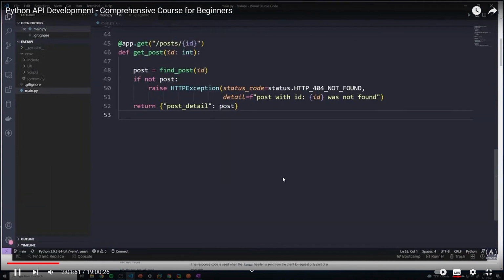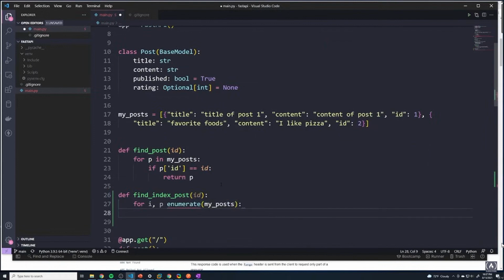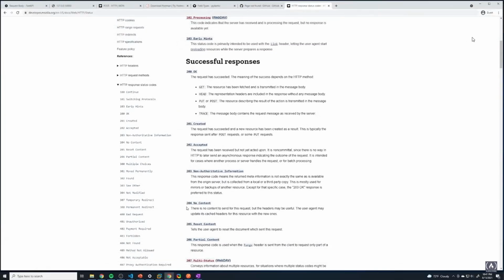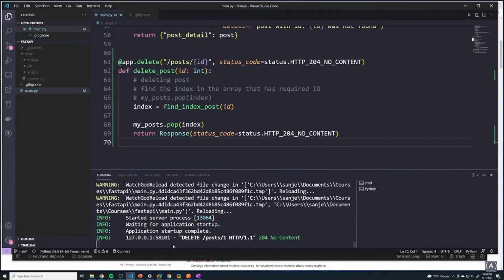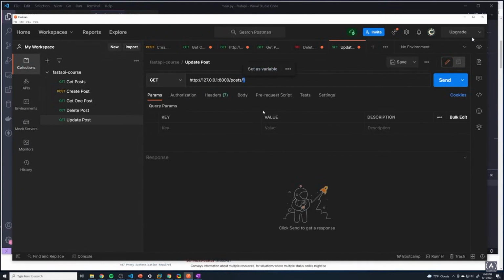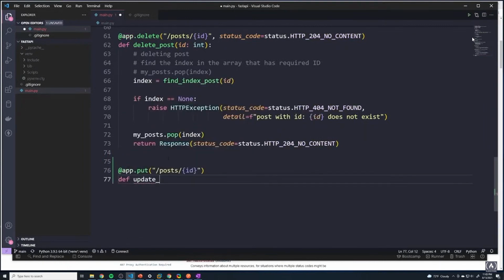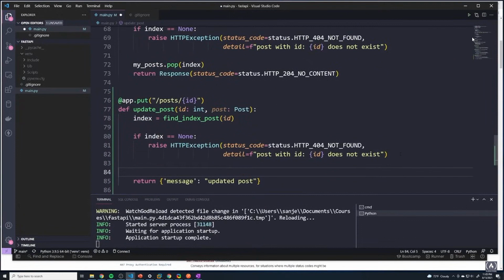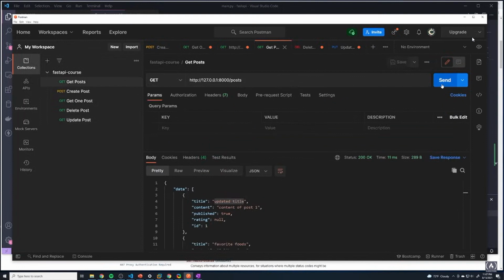Python API Development 11 deleting e updating post